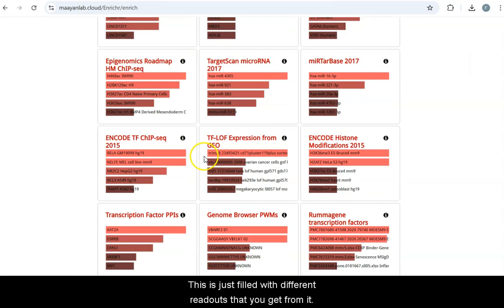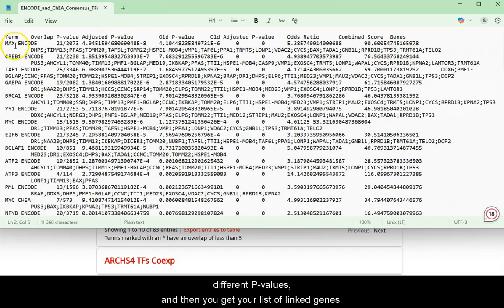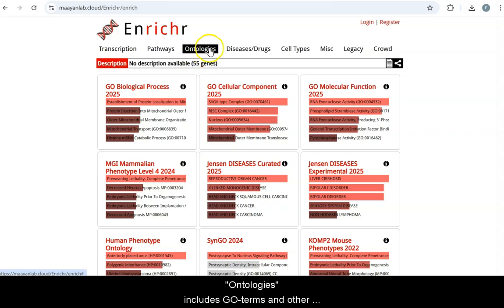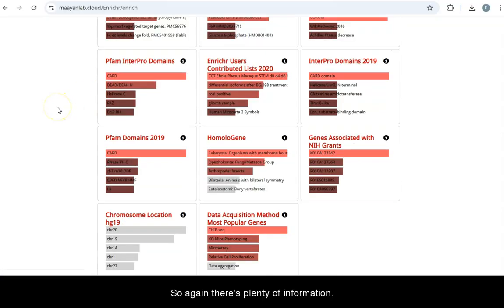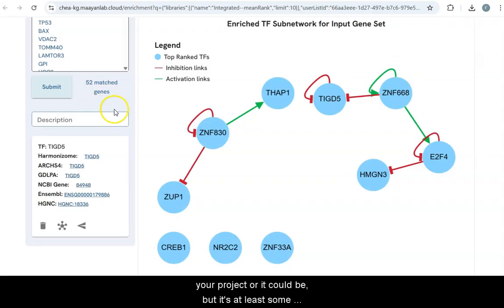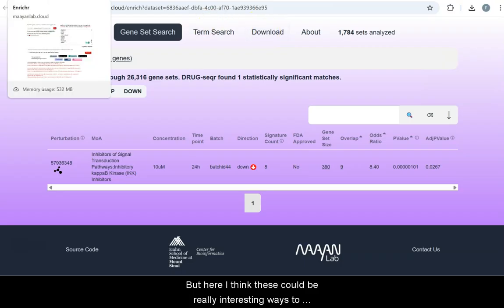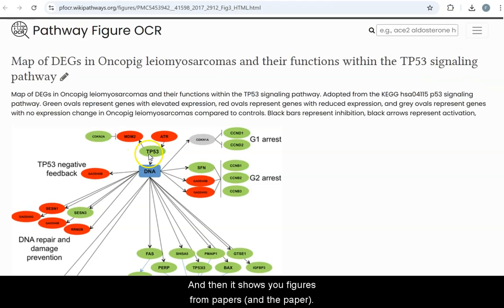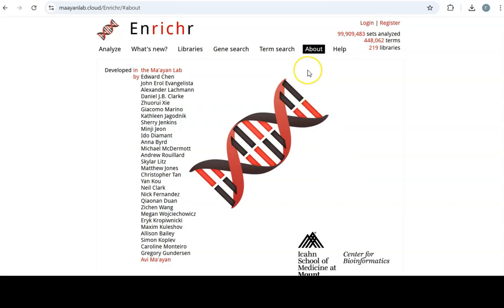Analyzing CRISPR screens, part 4 - Enrichr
In this video, I go through how you can use for analyzing CRISPR screen data.